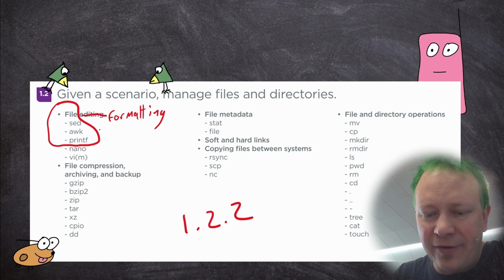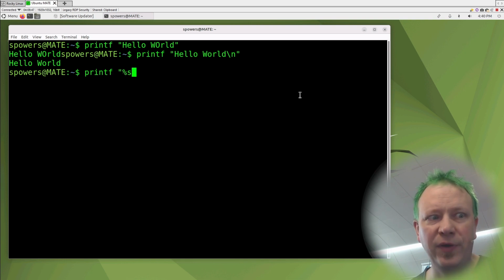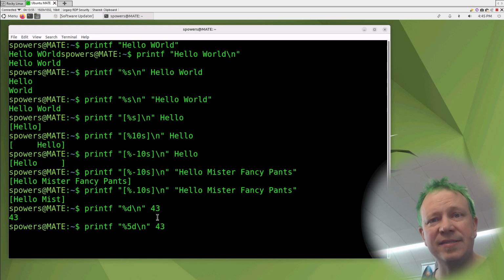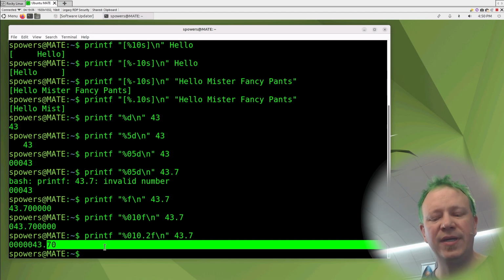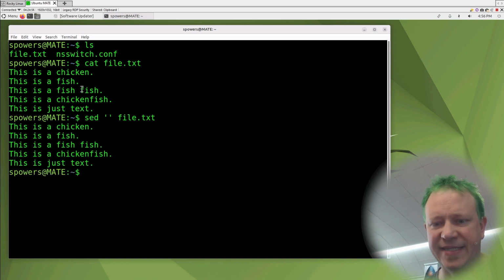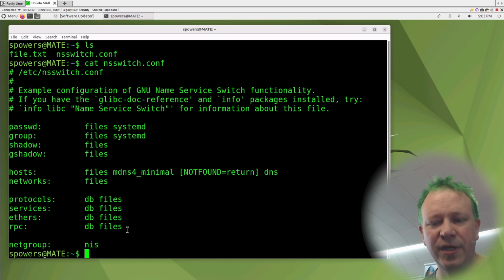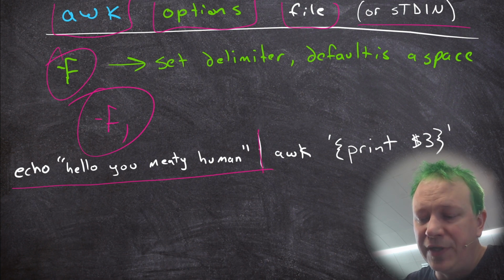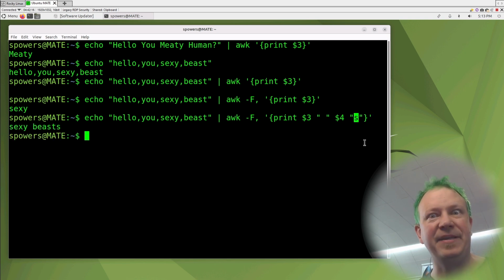AWK, SED, PRINTF?!? (Linux+ Objective 1.2.2)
Manipulating text is one of the things the Linux command line is really, really good at doing. Using a combination of tools, you can pretty much get any sort of formatted output from pretty much any sort of text input. In this video, we learn to use "awk", "sed", and "printf" to transform text.

This is part of our CompTIA Linux+ series, but is a good primer on using these tools whether you're prepping for the exam or not.

If you'd like to look at our "Weekend Assignment", even if it's after the fact, the challenge should still be available

We'll go over the solution at the beginning of this week's livestream. (I'll try to remember to put a link to the stream right here afterward)

ALSO: My "other" channel, with no rules and lots of... me, is over here:

And if you just can't get enough of the stuff I do, or you want to connect with other Nerdlings, most things are listed